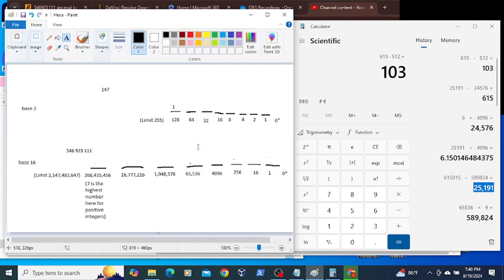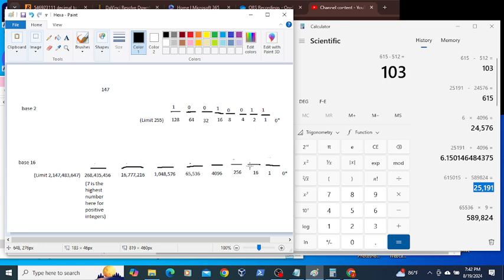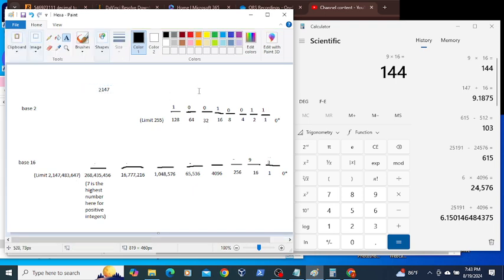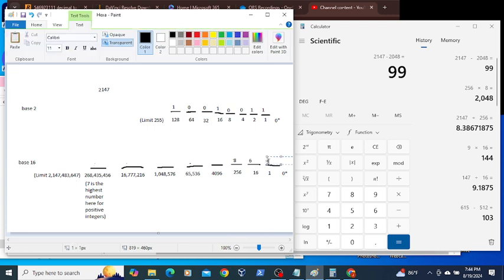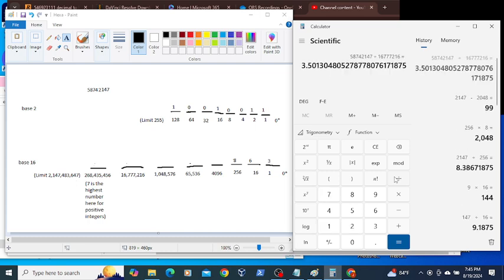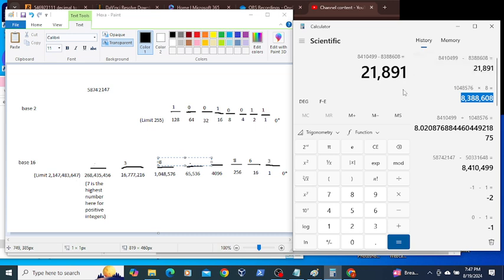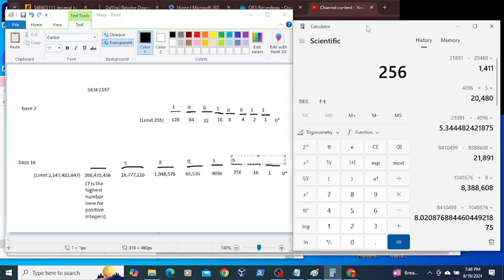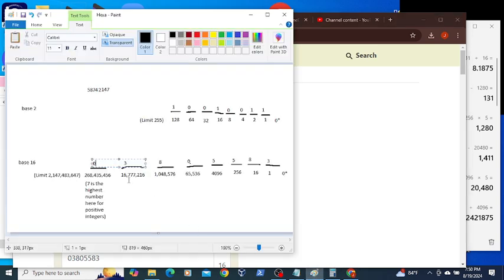Hexadecimal counting example